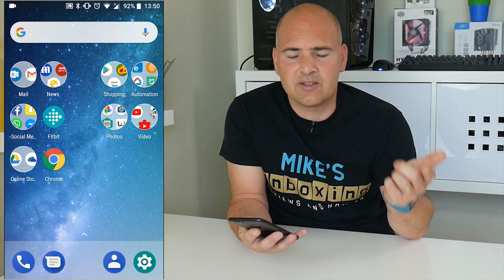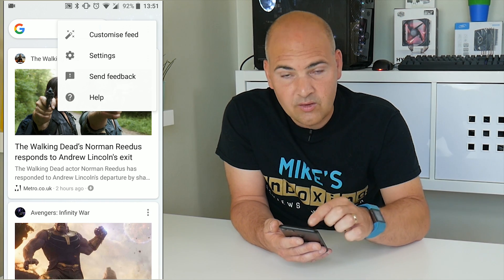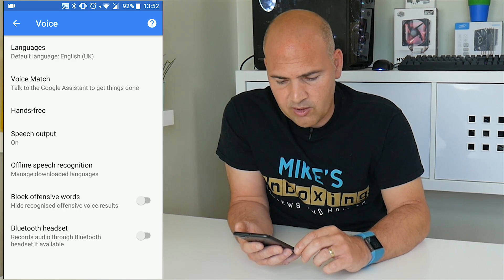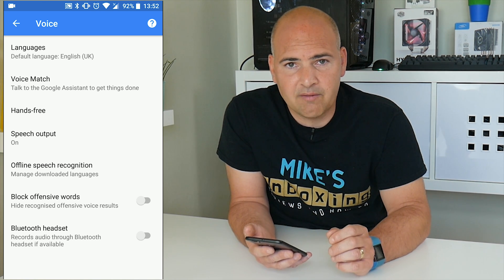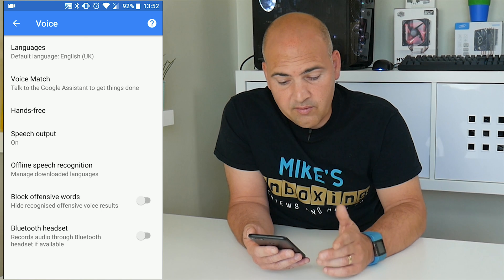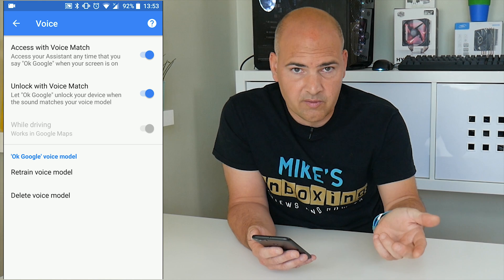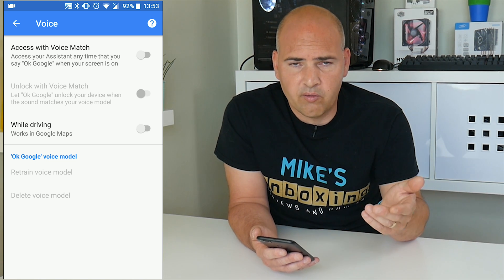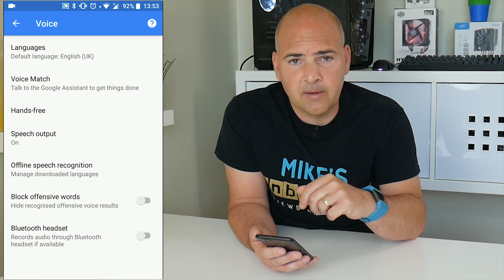NO SOUND IN CALLS FIX for Android Oreo & Others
This video will show you a way of getting your audio to work properly in calls on Android phones that use the okay google feature.
Works with most Android versions, including Nougat & Oreo

It seems that as the app monitors the mic of the phone, under some conditions it will override the normal behaviour of the mic so no one can hear you on the other end, or it will cause the call to drop or just no audio at all.

By disabling the okay google voice monitoring, everything goes back to normal and you can enjoy using your phone again.

Hopefully this video will help you, if it does please consider supporting my channel in some way.